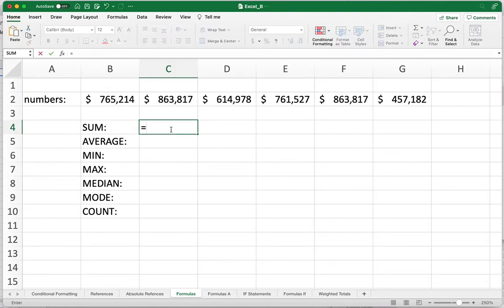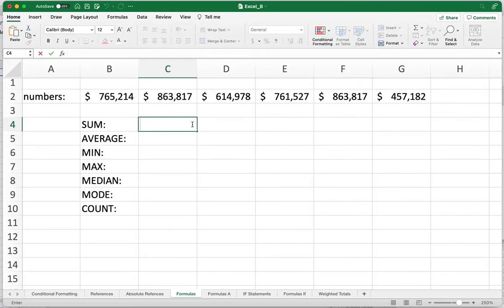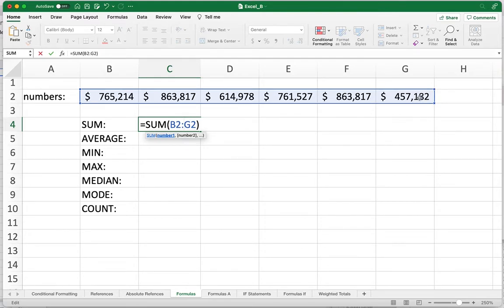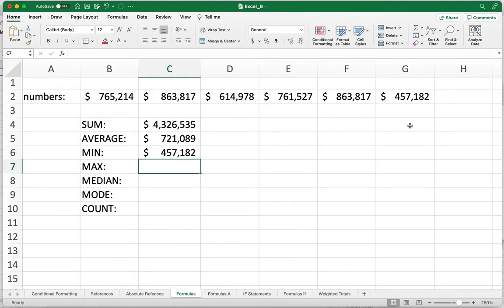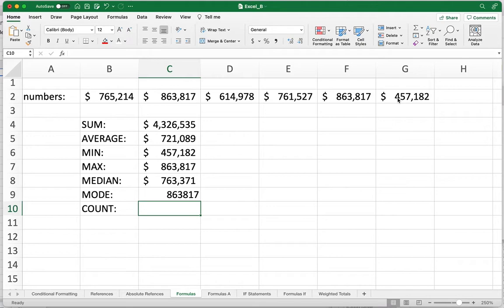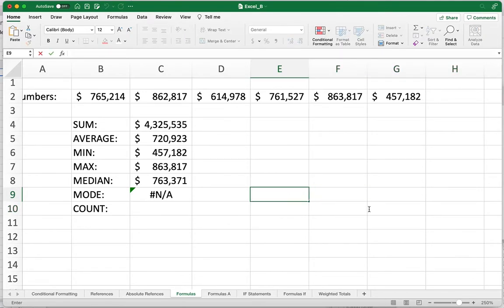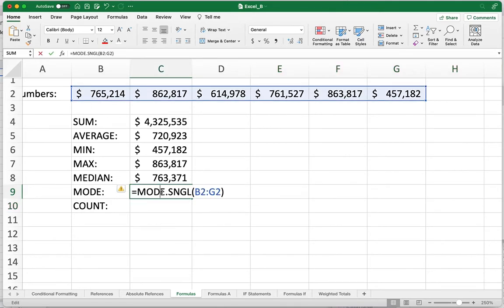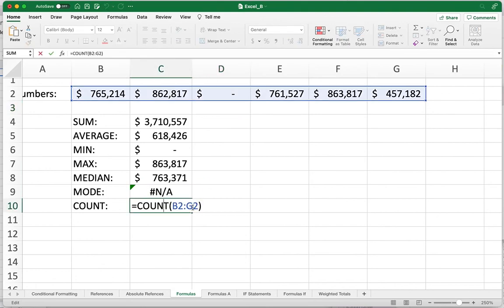3 4 Formulas